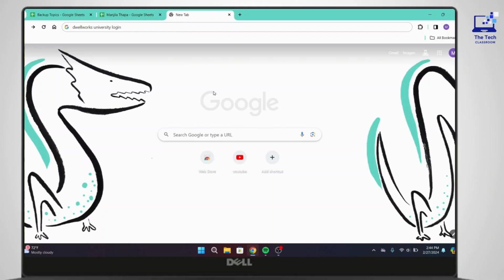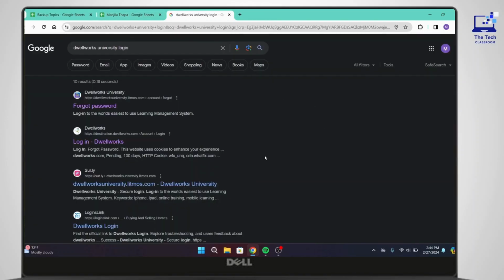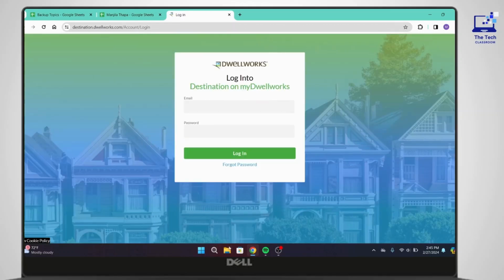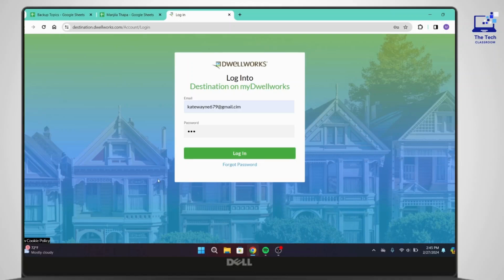How to login into Dwellworks University Account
In this comprehensive tutorial, learn how to easily log in to your Dwellworks University account. Whether you're accessing your account for the first time or need a refresher on the login process, this step-by-step guide has you covered!

In this video, you'll find detailed instructions on how to login into your Dwellworks University account, including how to access the login page, navigate the portal, and troubleshoot common issues.

Timestamps:
0:00 Introduction
0:20 Step 1: Accessing the Dwellworks University Login Page
0:45 Step 2: Entering Your Credentials